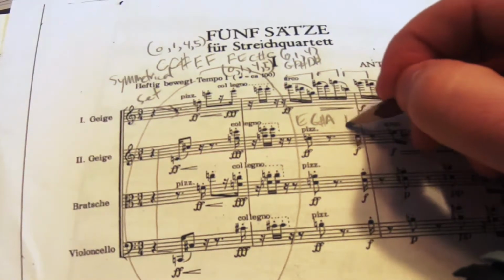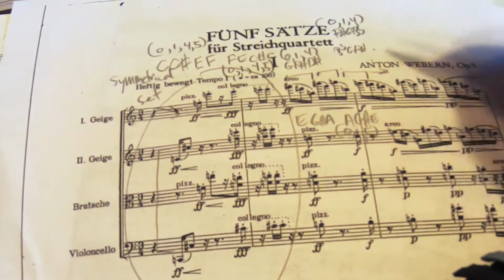Webern Op 5 other concepts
Video lecture covering other set theory ideas including the aggregate, symmetry, and subsets.